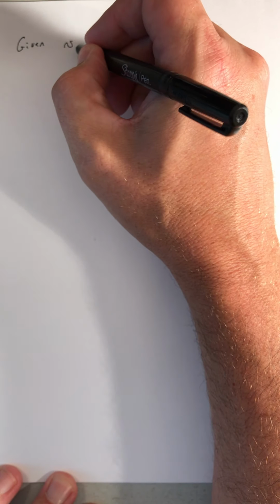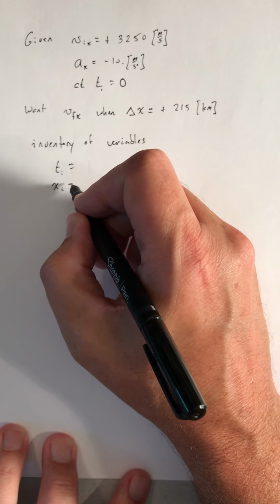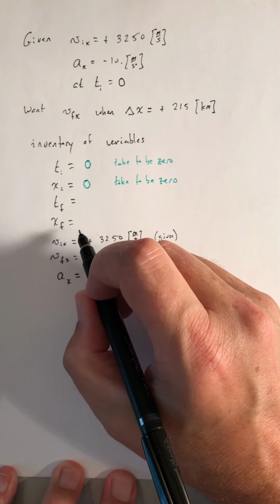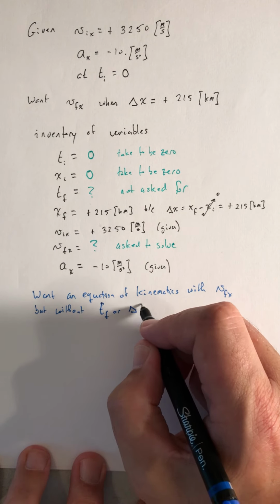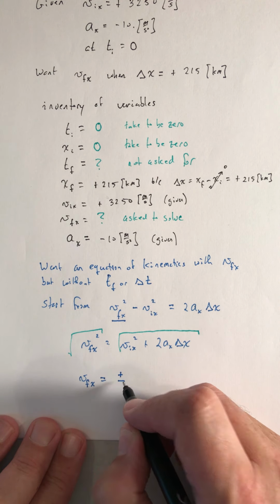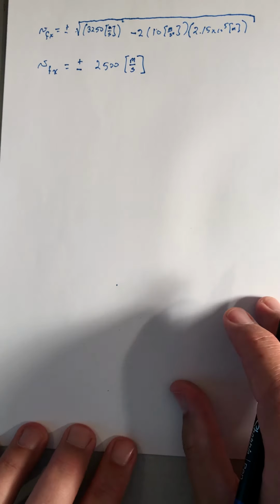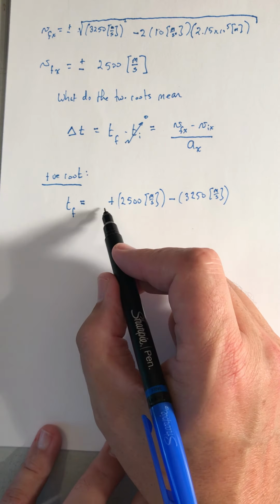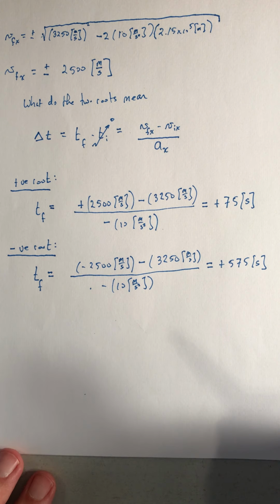Kinematics for Luke's T65 X-wing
Given the initial velocity and constant acceleration of the X-wing, find the velocity at a specified displacement in a one-dimensional kinematics problem.. The solution uses the equation of kinematics that does not involve time (the 4th kinematics equation in our class) with some attention to multiple roots that arise in kinematics problems.